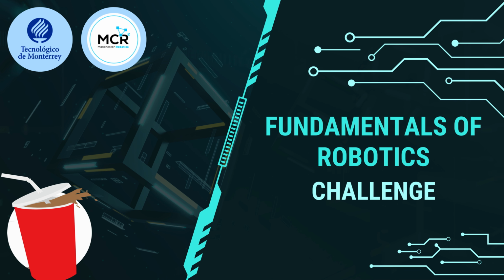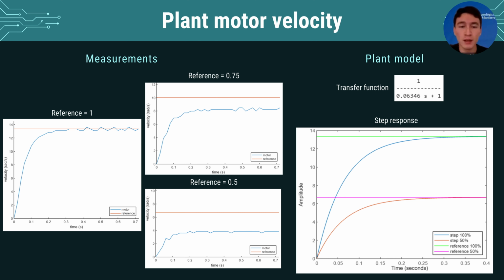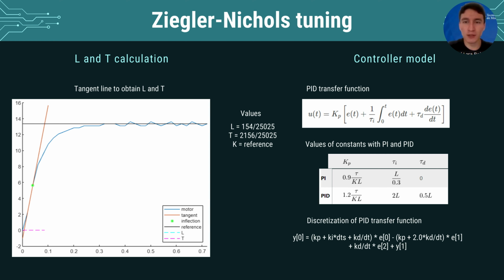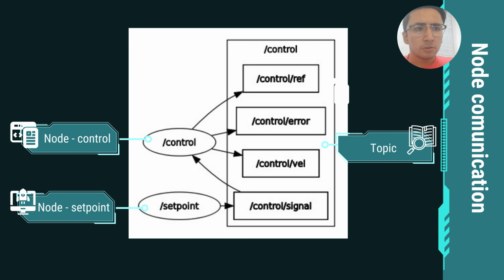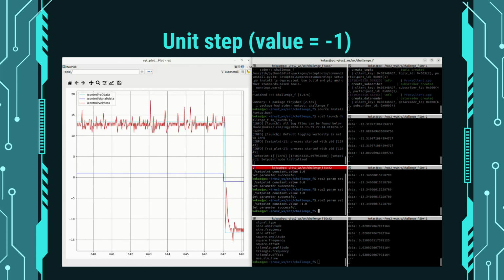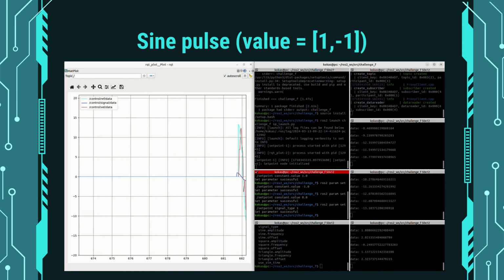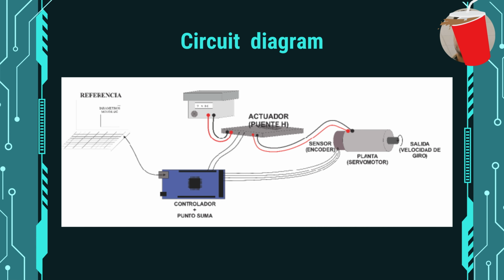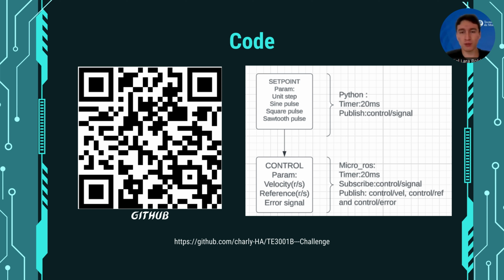🥴PI-VELOCITY-ROS2🥴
Ing.  Gaddiel
Ing. Carlos
Ing. Jorge( Kokas)
We used ROS2 to make a velocity controller with PI.